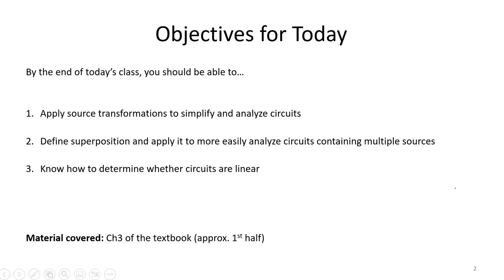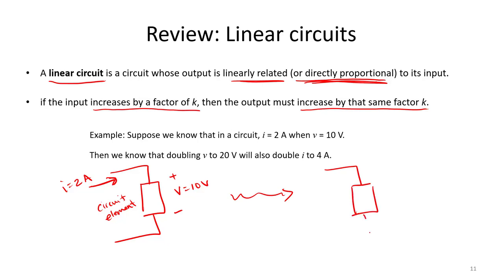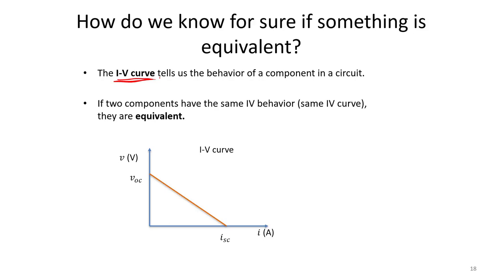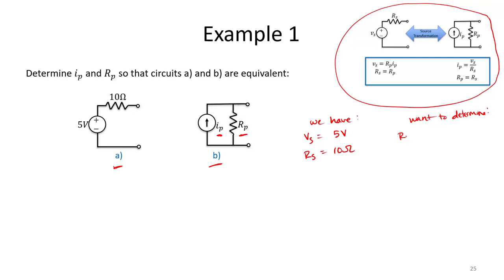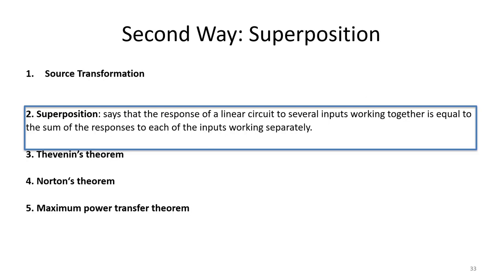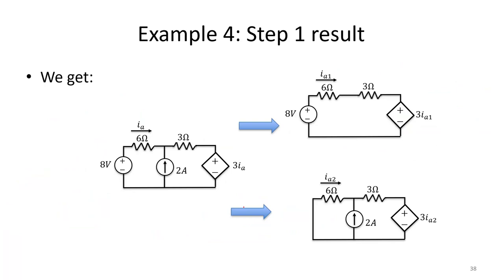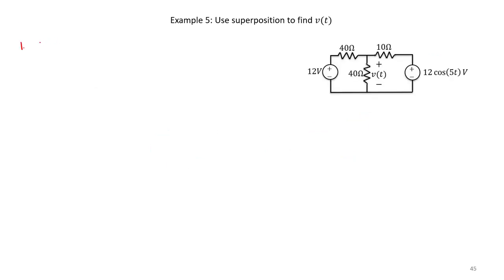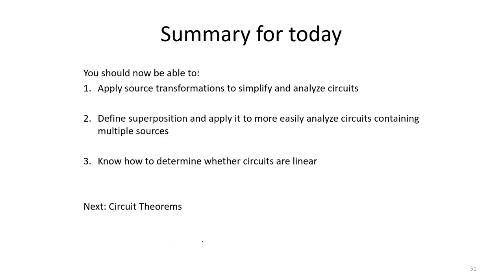Lecture 6: Source Transformation and Superposition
Lecture 6 of Intro to Circuits and Devices course.  We introduce what it means for circuits to be linear and what it means for circuits to be equivalent.  Then, we cover source transformation and superposition, two techniques which allow us to simplify circuits especially those containing multiple sources.  This video is a bit longer than usual due to the extra time spent on examples.

Note: these videos are original lectures I have been making for my own classes and am sharing here in case they may be helpful to others as well.  These videos are currently a work in progress over the course of the semester.  I welcome your comments and feedback.